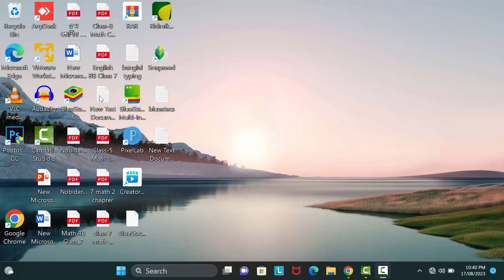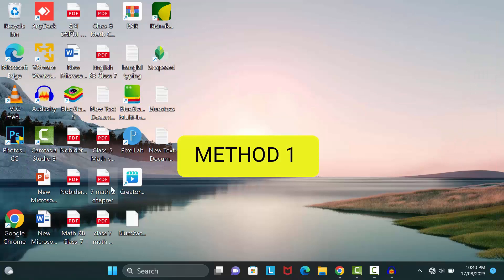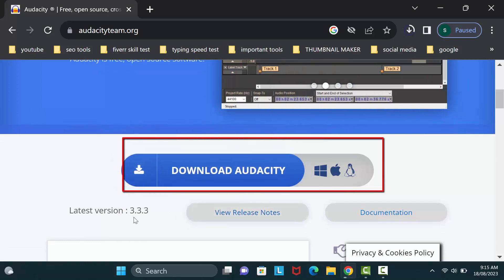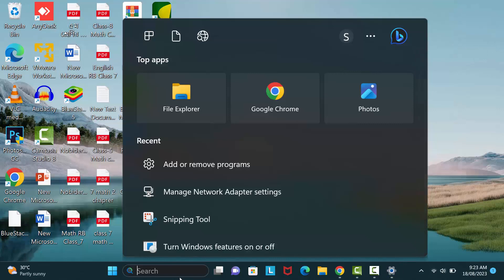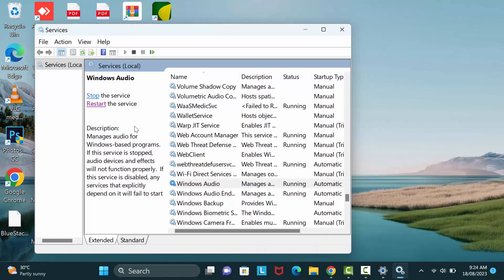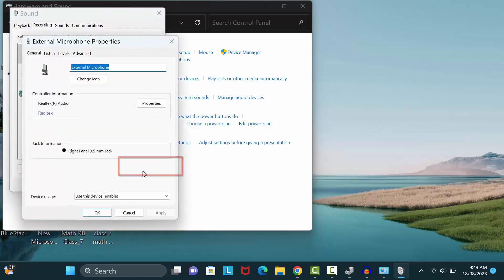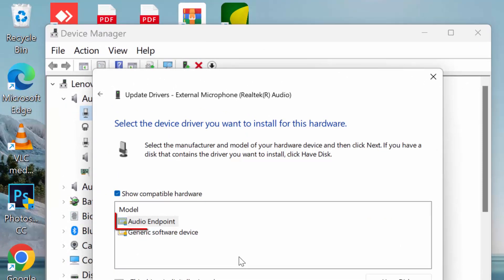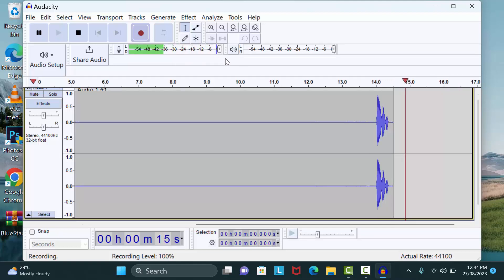How To Fix Error Opening Recording Device in 2023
Is Audacity not recording your audio? Don't worry, we've got you covered! In this comprehensive troubleshooting guide, we'll walk you through the steps to diagnose and fix common issues that may be preventing Audacity from recording your voice or other audio sources.
timestamps:-
0:00 - Introduction
0:42 - Method 1
2:05 - Method 2
2:55 - Method 3
3:42 - Final Method

🔧 We'll cover the following topics:

Check Your Microphone: Ensure your microphone is properly connected and selected as the recording device in Audacity.

Audio Device Settings: Learn how to configure Audacity's audio device preferences to match your microphone and speaker settings.

Update Audio Drivers: Outdated or incompatible audio drivers can cause recording problems. We'll show you how to update them.

Adjust Input Levels: Properly set your input levels to avoid clipping or too low audio levels.

Sample Rate and Bit Depth: Understand how to configure Audacity's project settings for optimal recording quality.

Reinstall Audacity: Sometimes, a fresh installation can resolve software-related issues. We'll guide you through the process.

Troubleshoot Common Errors: Discover solutions to common errors such as "Error while opening sound device" or "No audio devices found."

Check for Other Software Conflicts: Certain software applications can interfere with Audacity's recording capabilities. We'll help you identify and resolve conflicts.

Audio Interface Compatibility: If you're using an external audio interface, ensure it's compatible and correctly configured.

Advanced Tips: For more advanced users, we'll provide additional tips and tricks to fine-tune Audacity for your recording needs.

By the end of this tutorial, you'll have the knowledge and tools to troubleshoot and fix Audacity recording problems, so you can get back to creating amazing audio content.

Don't let recording issues hold you back. Watch this video, follow our step-by-step instructions, and start recording like a pro with Audacity!

If you find this tutorial helpful, please give it a thumbs up, share it with others facing similar issues, and subscribe to our channel for more valuable tech tips and tutorials.
Thanks for wacthing this video.